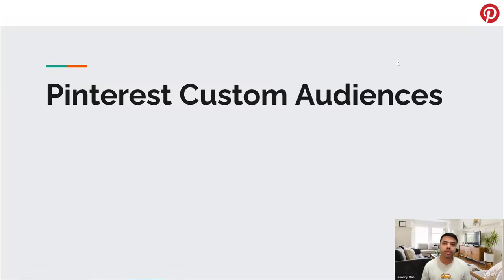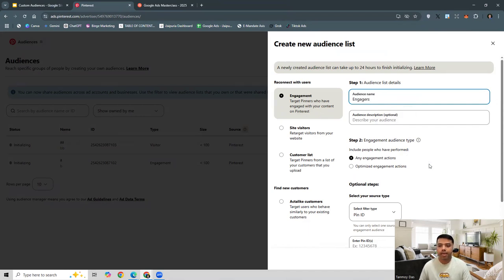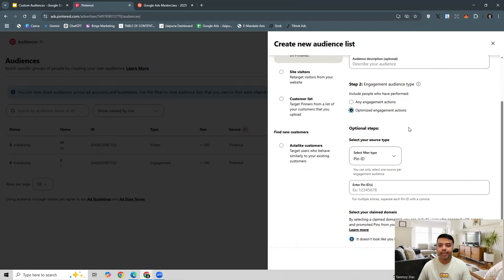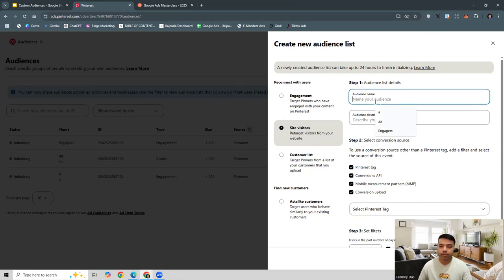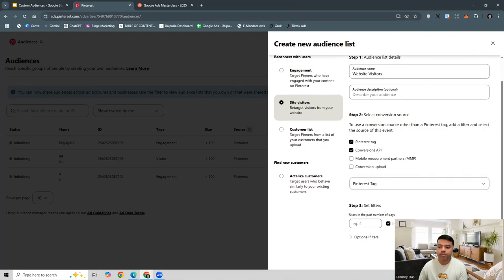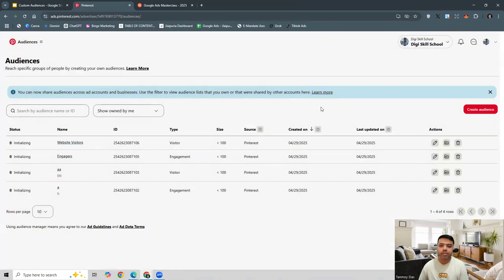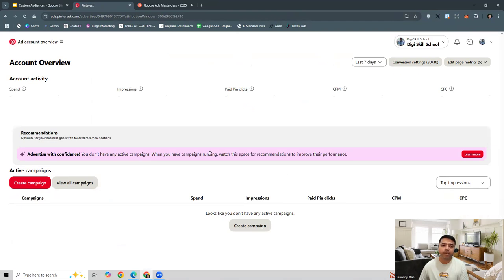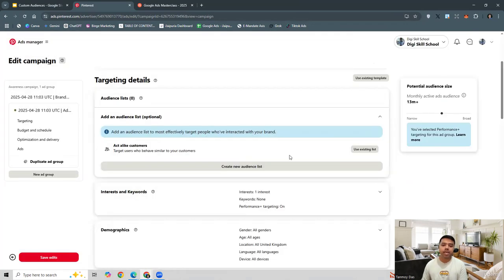Mastering Pinterest Custom Audiences: The Secret to High-ROAS Retargeting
Most advertisers miss out on the best results by ignoring the people who already know their brand. This tutorial breaks down how to use Pinterest Custom Audiences to stop wasting money on cold traffic and start re-engaging warm users. This guide covers the four essential audience types: Website Visitors, Customer Lists, App Activity, and Engagement Audiences.

Learn the secret to the Actalike framework, which takes a small list of best customers and transforms it into a massive pool of high-converting new shoppers. This strategy is the key to lowering a high CPA and mastering dynamic retargeting for eCommerce. By layering these segments with specific interests and keywords, a full-funnel strategy is created that drives consistent sales. Stop guessing who to target and start using existing data to dominate the feed. If turning window shoppers into lifelong customers is a priority, this deep dive is essential.